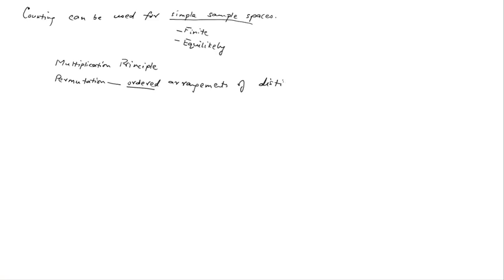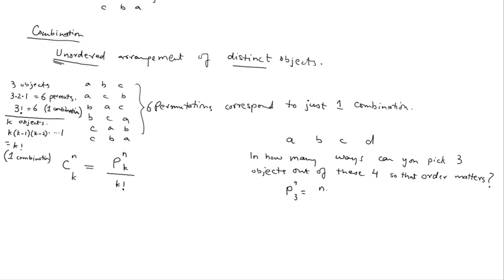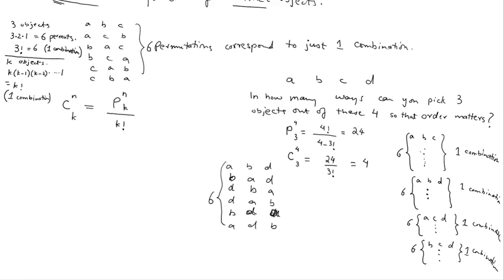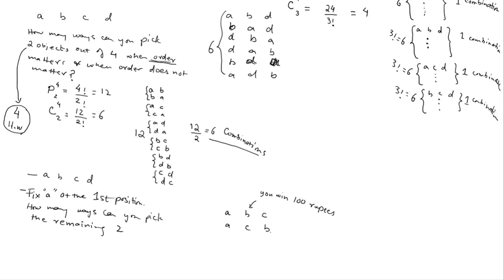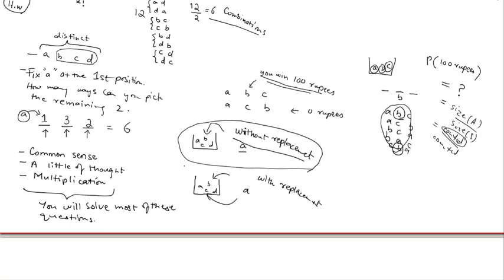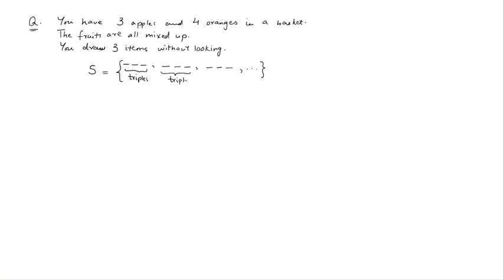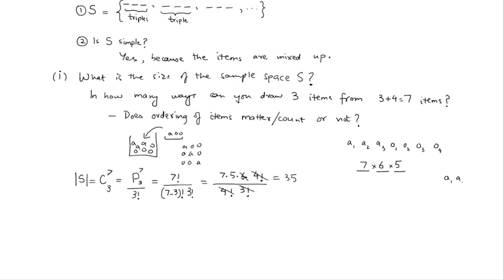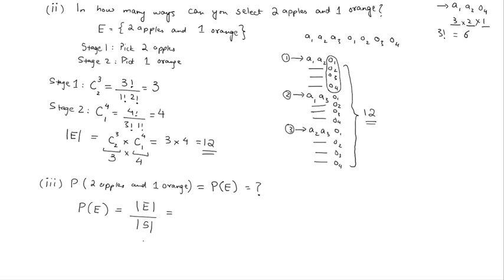MA120 Probability and Statistics, Lecture6: Combinations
Combinations: unordered arrangement of distinct objects
C(n,k) = P(n,k) / k!